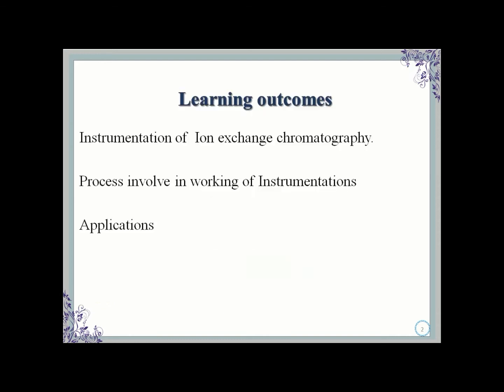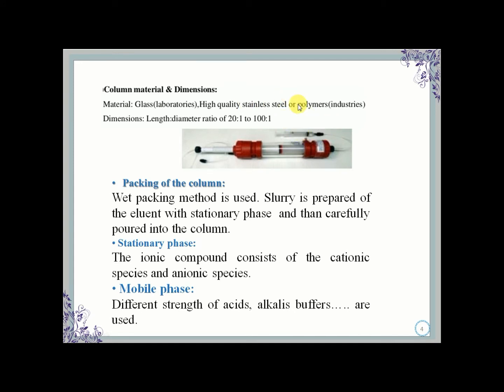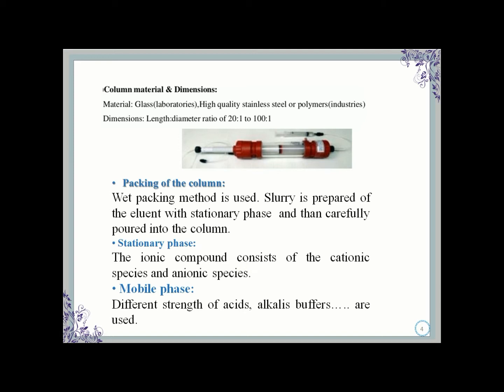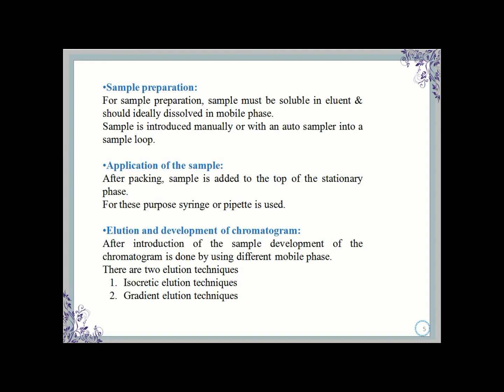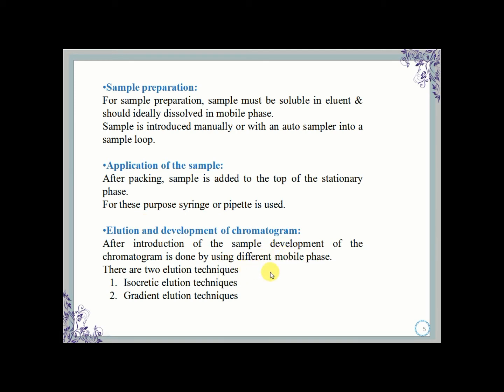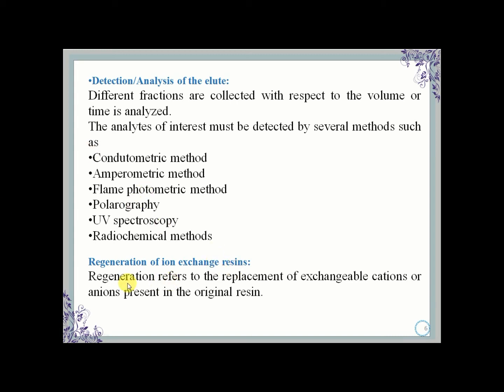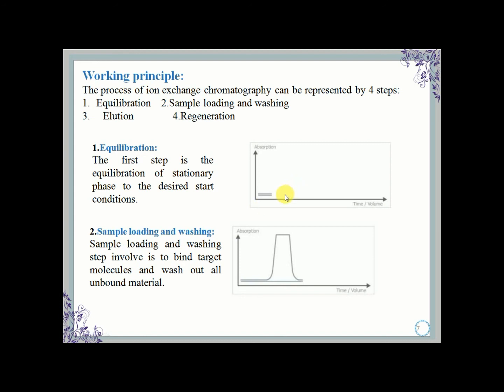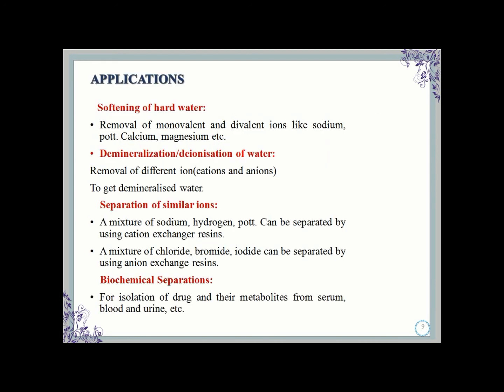Instrumentation of Ion Exchange chromatography part III Mrs Sujata Dudhe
Details explanation of the Instrumentation of Ion Exchange  chromatography